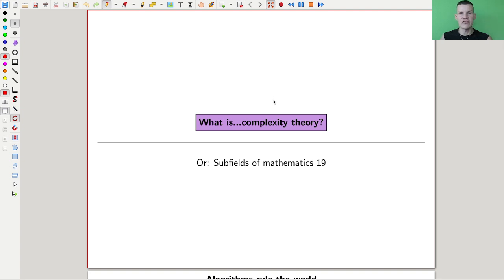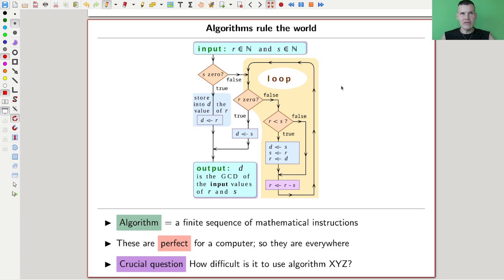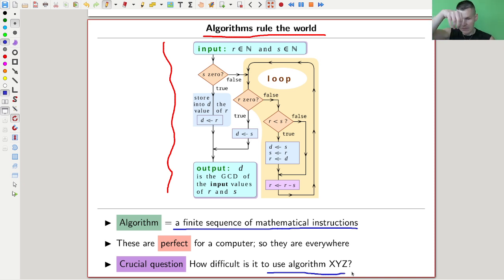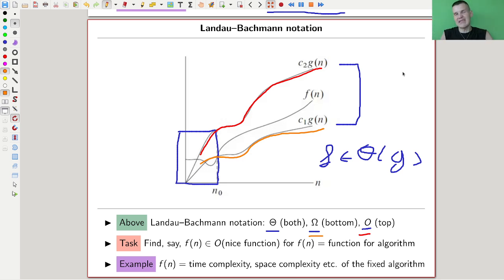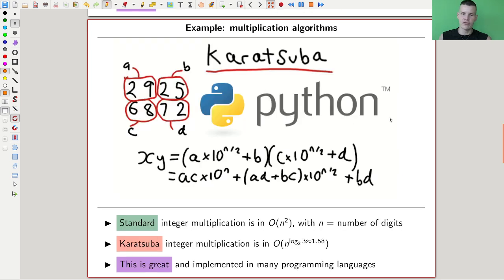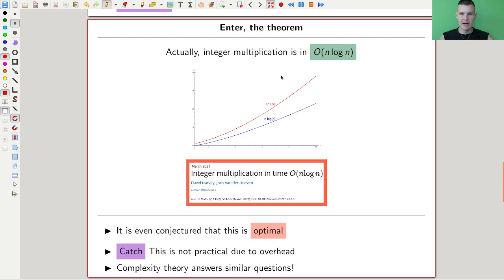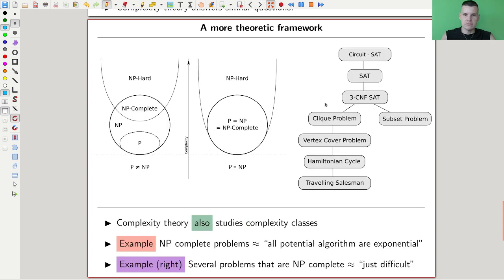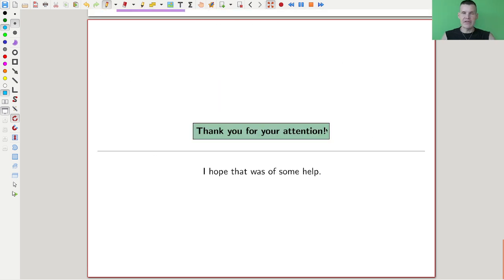What is...complexity theory?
Goal.

This time.
What is...complexity theory? Or: Subfields of mathematics 19.

Slides.

Thumbnail.

Main discussion.

Background material.

Computer talk.

Pictures used.